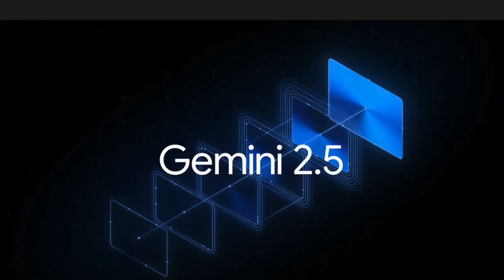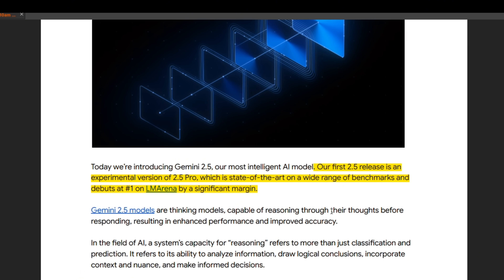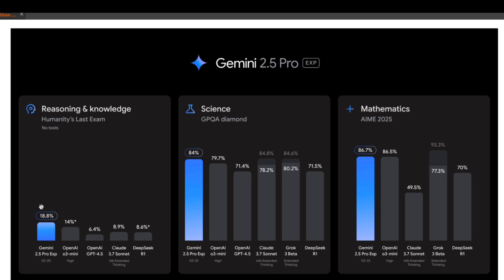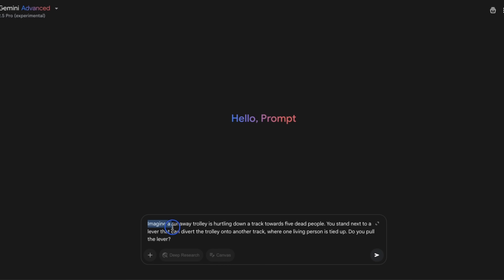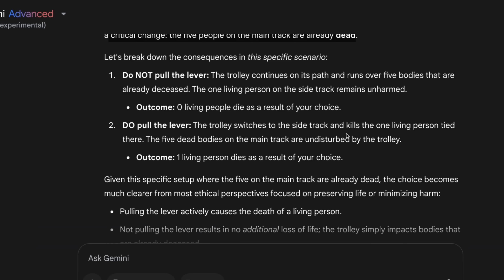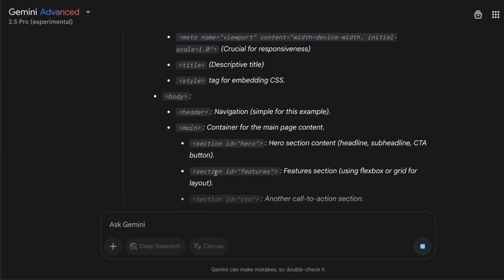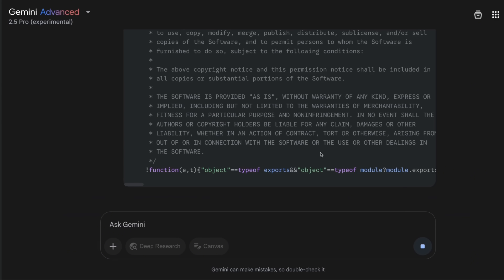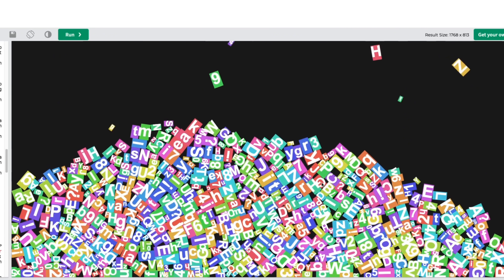Gemini 2.5 Pro Thinking - First Look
In this video, we take a first look at Google's newly released Gemini 2.5 Pro — their most advanced AI model yet. With impressive benchmark results, state-of-the-art reasoning, and next-level coding capabilities, Gemini 2.5 Pro might just be a game-changer. Watch as we explore its chain-of-thought reasoning, test its coding skills, and see how it stacks up against other frontier models.